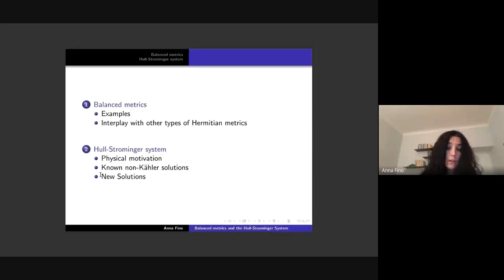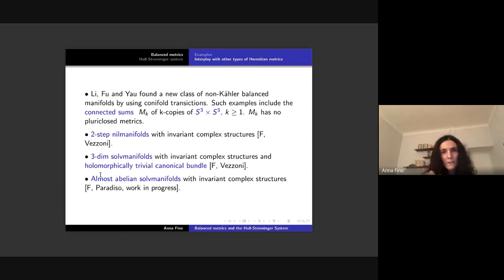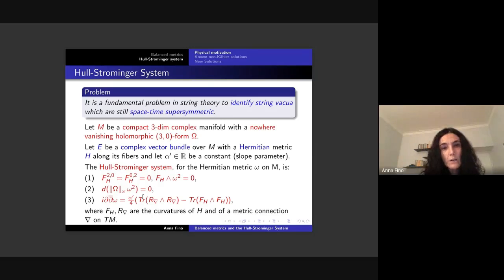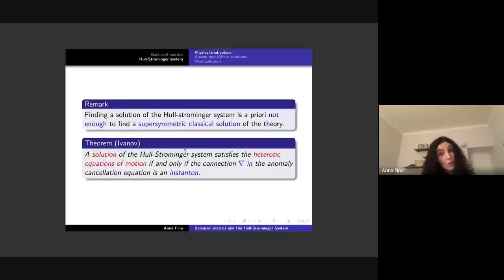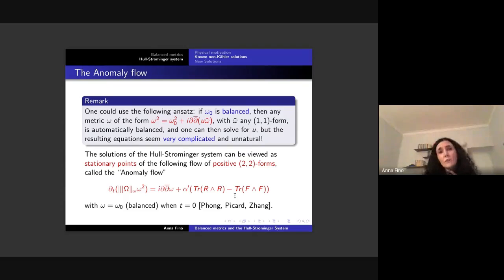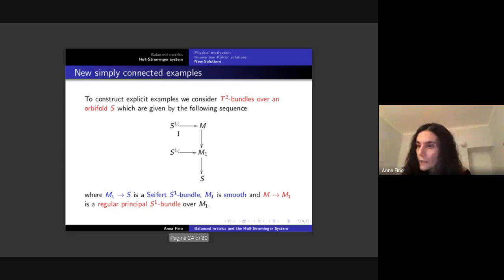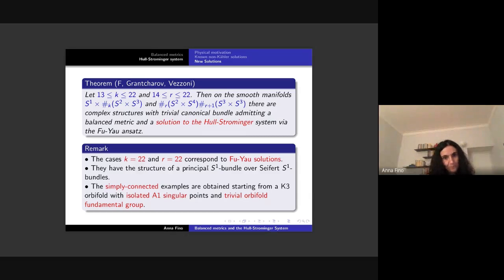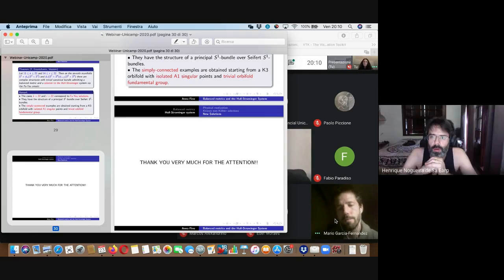Webinar - Balanced metrics and the Hull-Strominger system - Anna Fino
Webinar AmSur/AmSul 23

Title: Balanced metrics and the Hull-Strominger system
Speaker: Anna Fino - Università di Torino
Abstract: A Hermitian metric on a complex manifold is balanced if its fundamental form is co-closed. An important tool for the study of balanced manifolds  is the Hull-Strominger system.
In the talk   I  will  review  some  general  results about balanced  metrics and  present  new smooth solutions to the Hull-Strominger system, showing that the Fu-Yau solution  on torus bundles over K3 surfaces can be generalized to torus bundles over K3 orbifolds.  The talk is based on a joint work with G.  Grantcharov and L. Vezzoni.